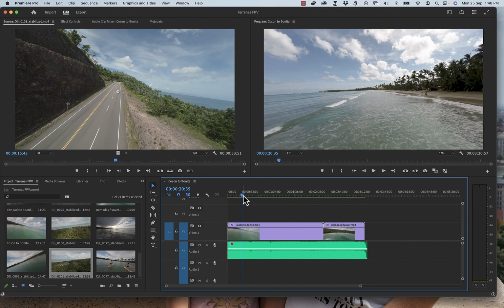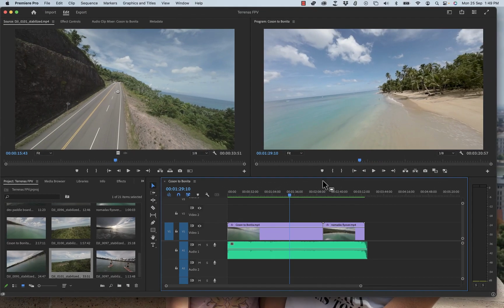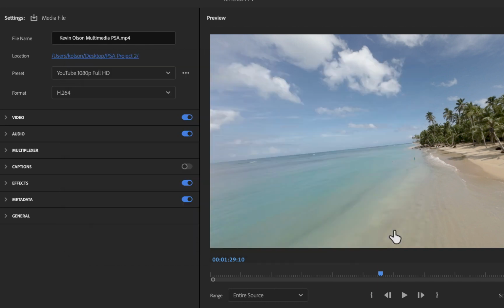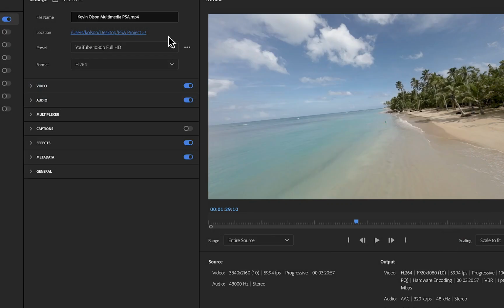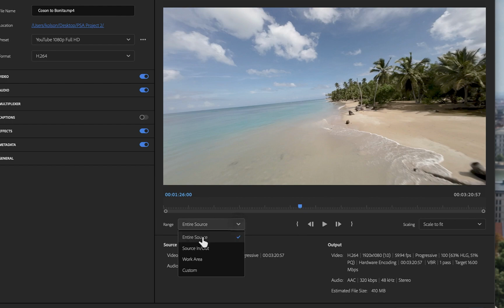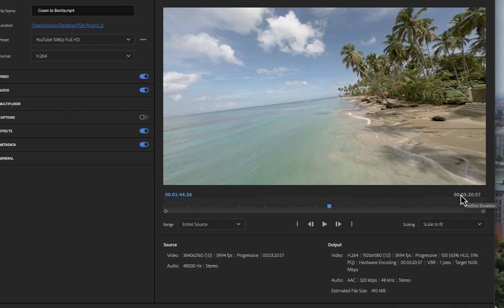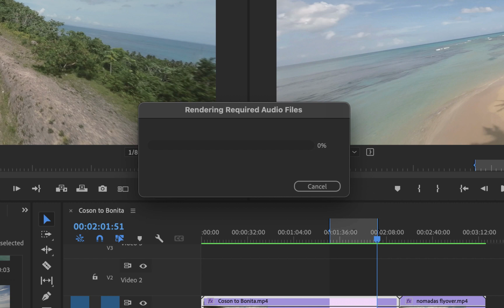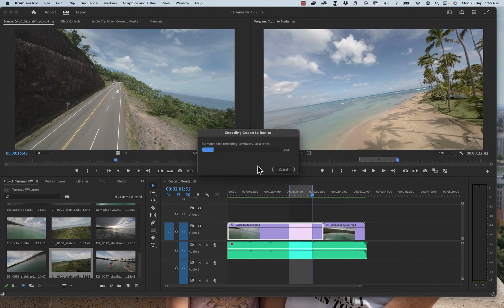Exporting in Premiere Pro 2023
A quick tutorial for exporting videos using Adobe Premiere Pro 2023